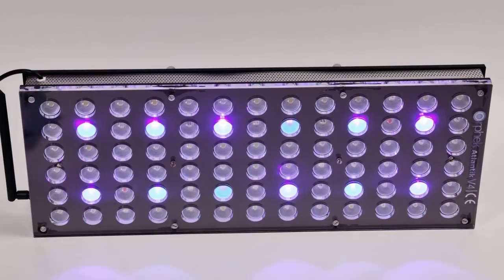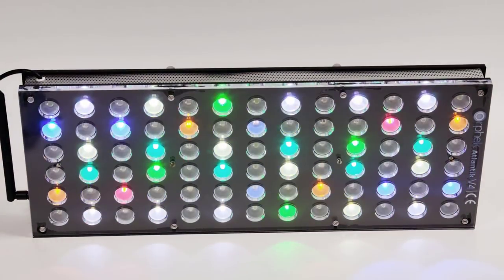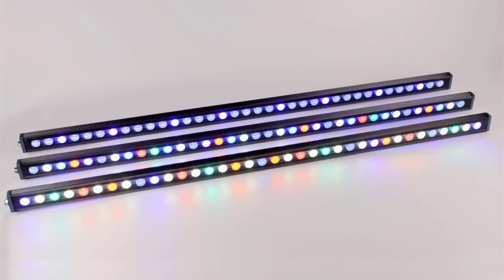Coralust Reefing Updates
Coralust Reefing Updates More new lights